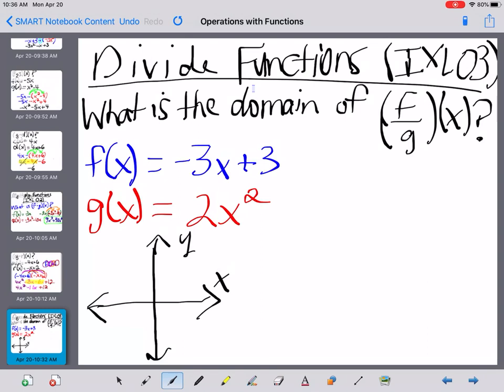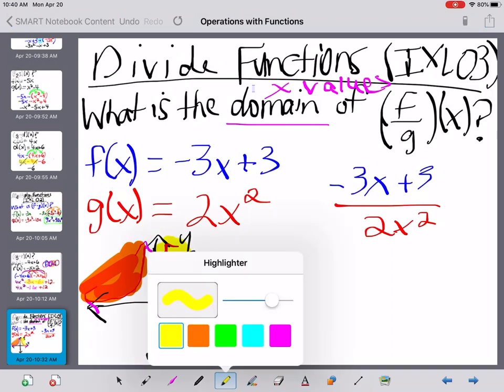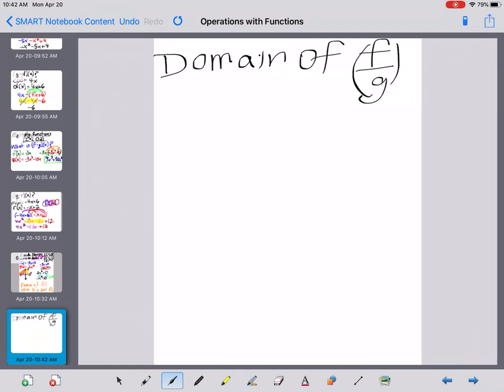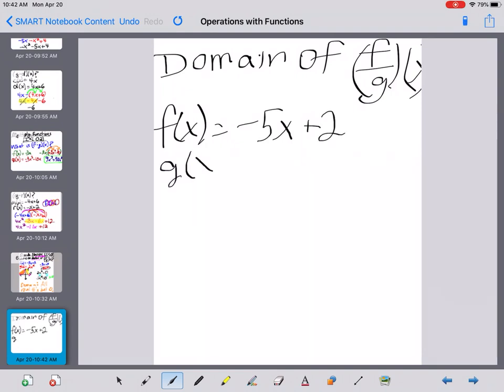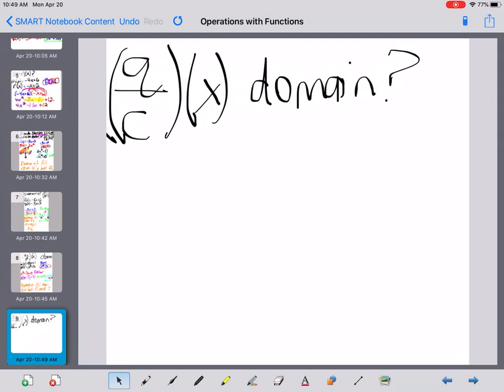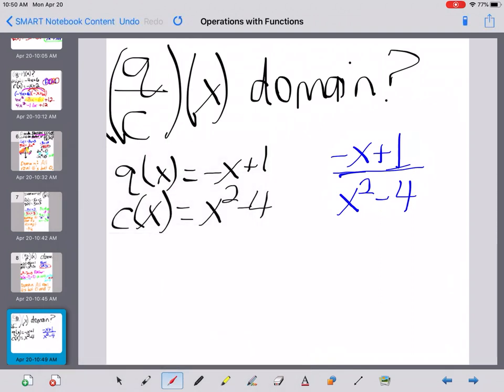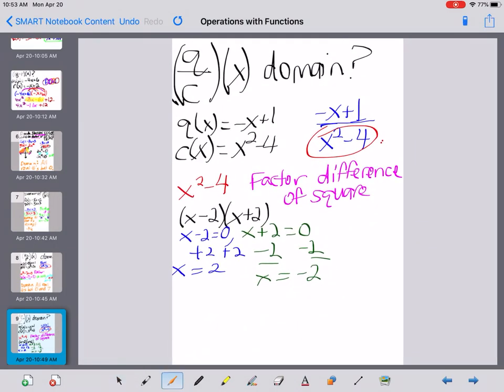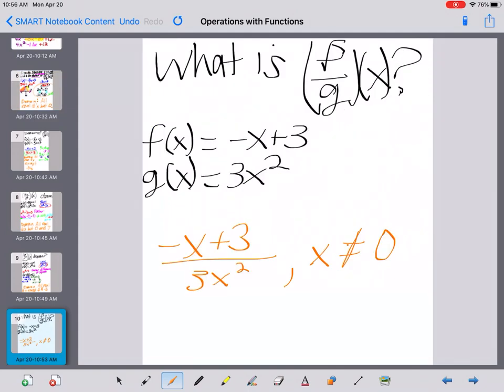Math Tutorial: Divide Functions (IXL O3)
This is Algebra 2, showing the basics of dividing functions. Algebra II, O3 on IXL. With school being changed more to online due to the coronavirus, this is for AMI Days 23-24.

S. Brock